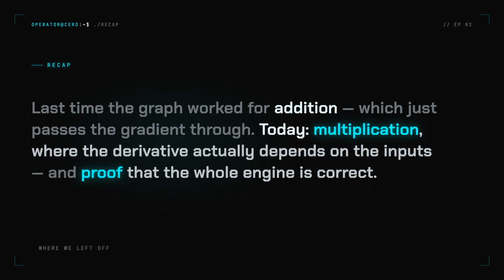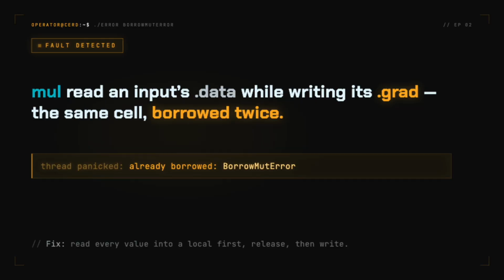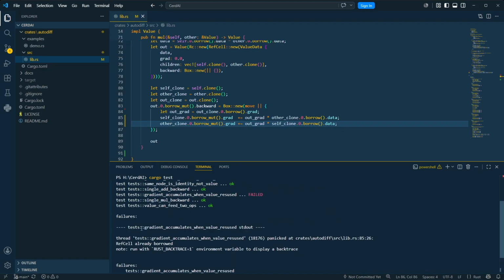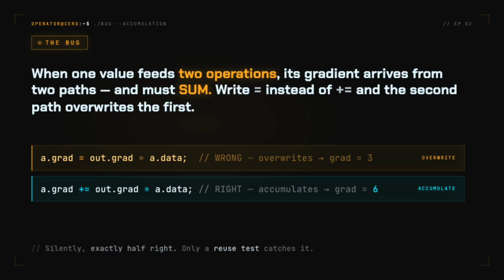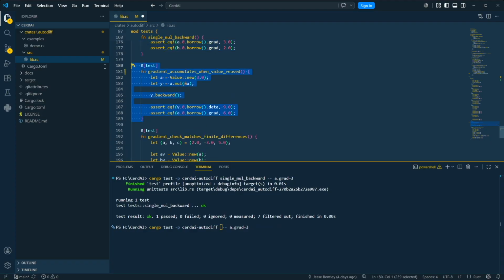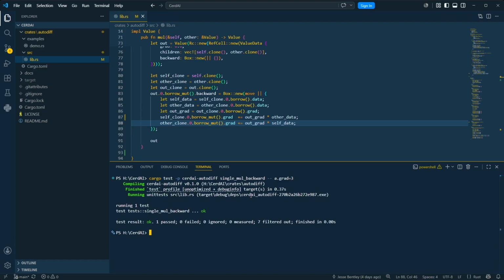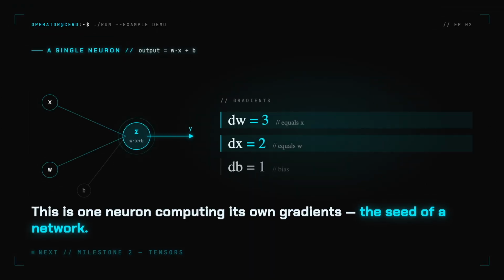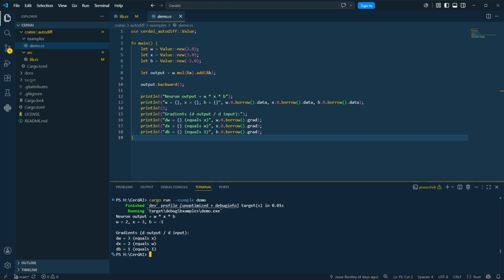Building a Neural Network From Scratch in Rust — Backpropagation & the Gradient Check // Episode 2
Episode 2 of building a neural network from scratch in Rust by hand, no PyTorch, no
ML libraries. This time the question is simple: does the math actually hold up?

In Episode 1 we built the autodiff engine a graph that computes gradients. Now we
prove it's real. Multiplication and the chain rule, a sneaky bug that's silently
half-right, and a gradient check that matches our hand-rolled backprop against
calculus itself. Then the payoff: a single neuron computing its own gradients the
seed of a whole network.

In this episode:
- Multiplication and the product rule where the gradient finally depends on the inputs
- The reused-value bug: why a*a quietly gives you half the right answer, and the one test that catches it
- The gradient check proving the entire engine is correct with finite differences
- A single neuron (w·x + b) computing its own gradients, from scratch

Still learning Rust right alongside you — bugs and all.